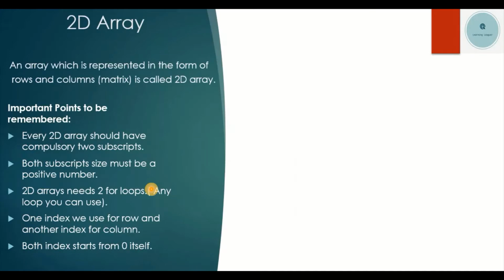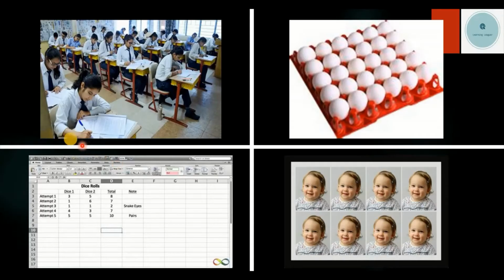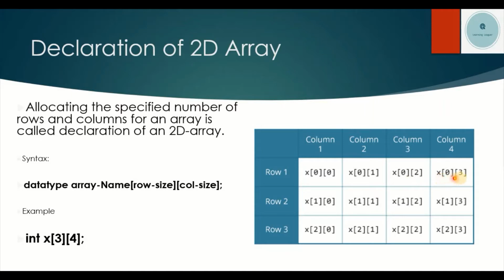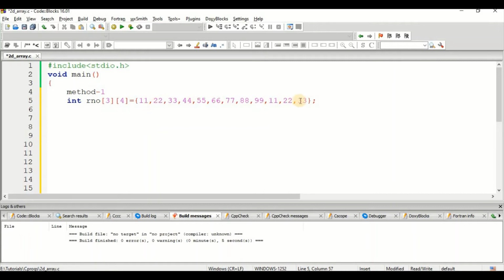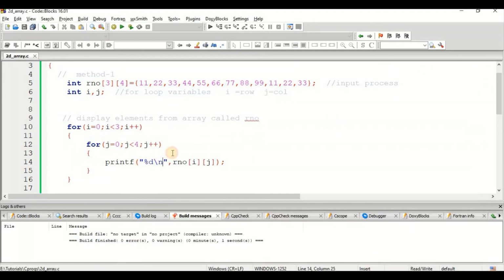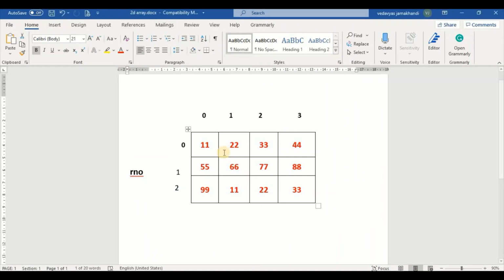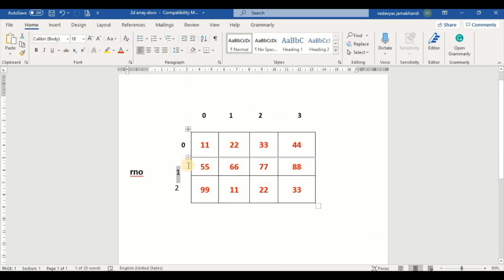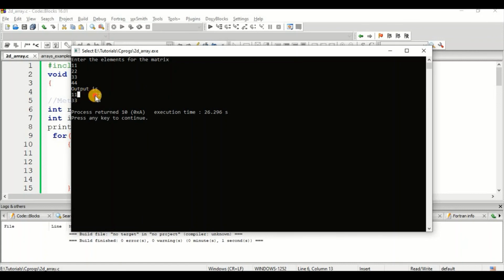2 Dimensional Arrays in C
This video explains the basic concepts of 2D arrays of C programming language.